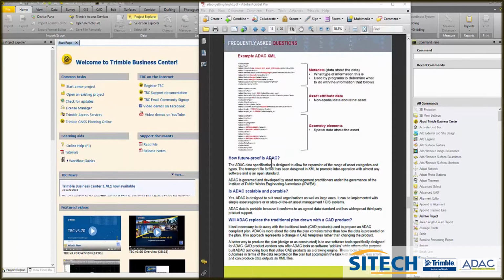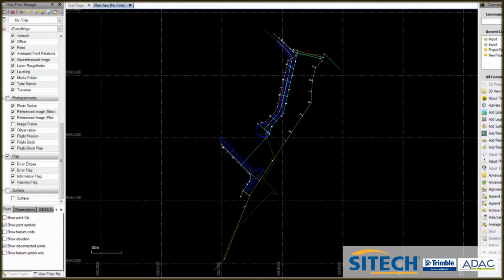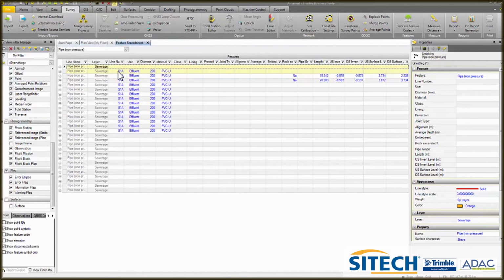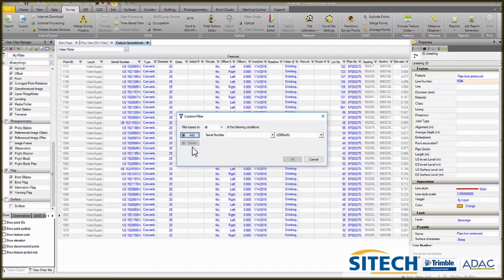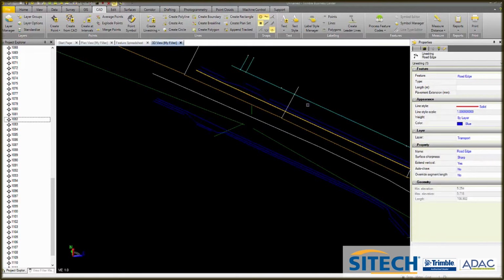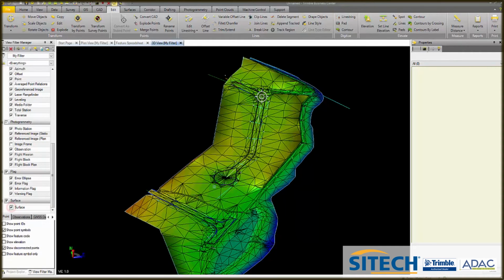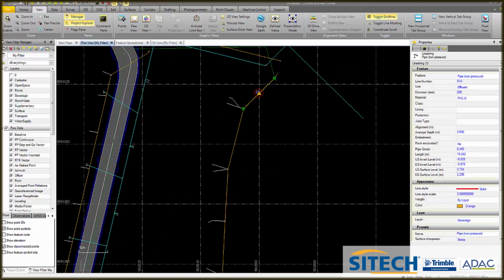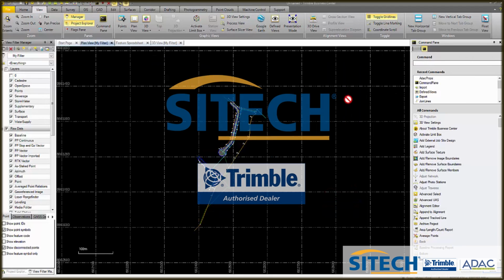Asset Design As Constructed (ADAC) made easy with Trimble BC-HCE